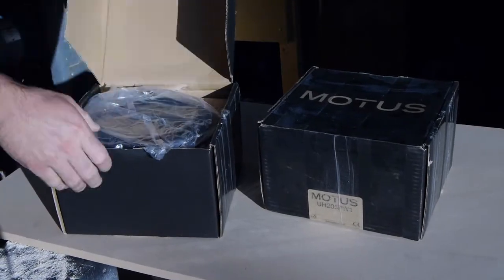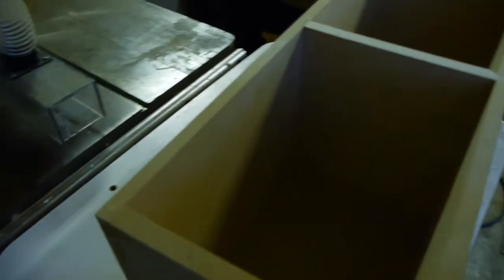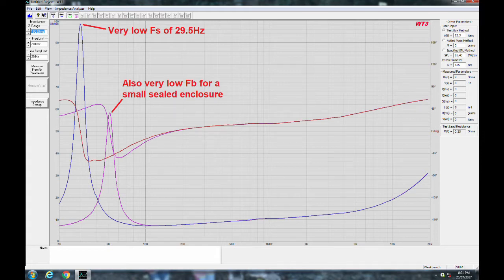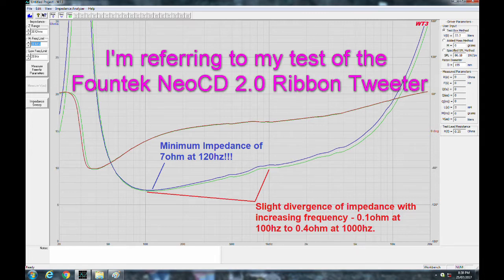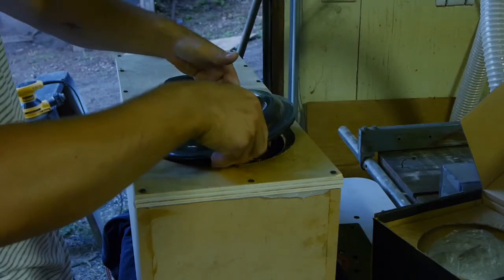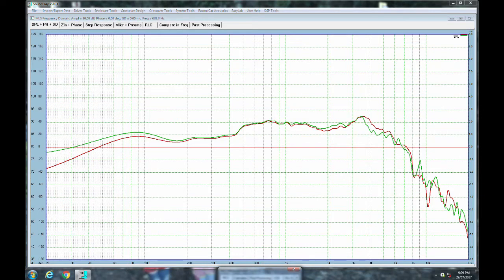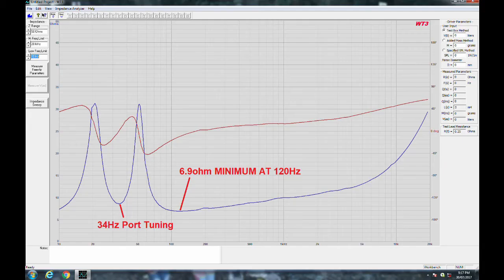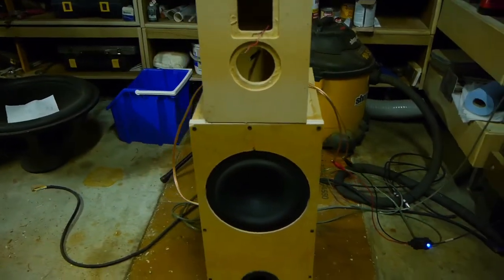Motus Audio UH205PW1 Test and Review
This woofer is quite amazing. Awesome bass, great response and smooth off axis response also.